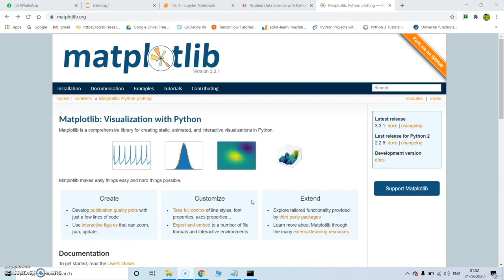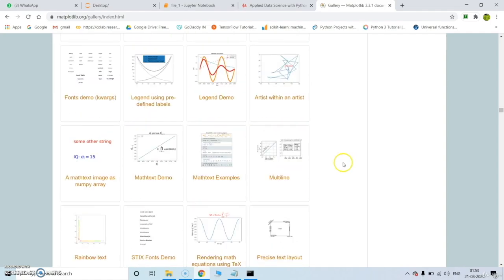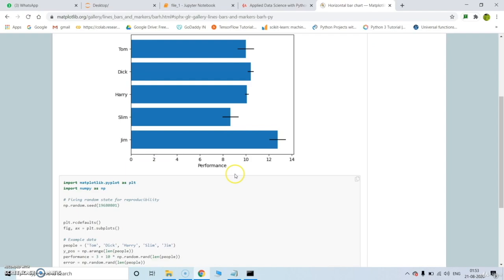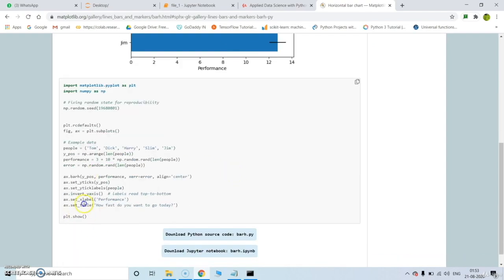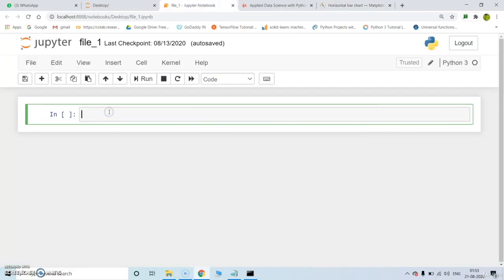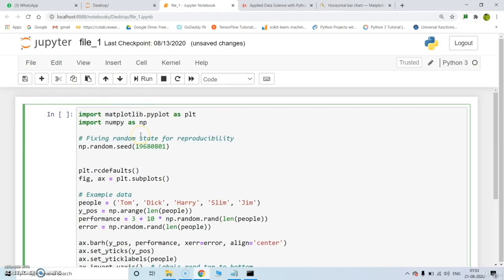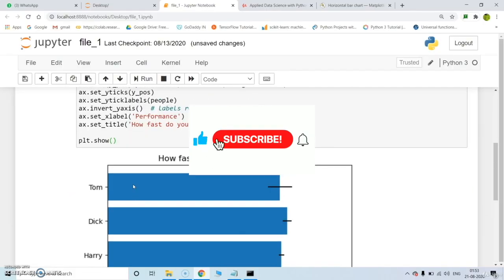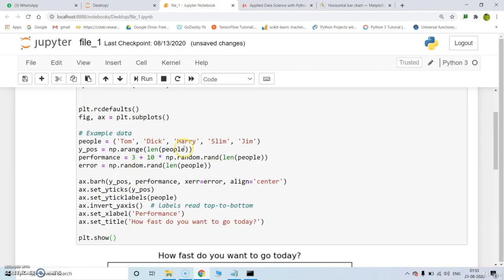62. Python: Matplotlib Library Tutorial (5)